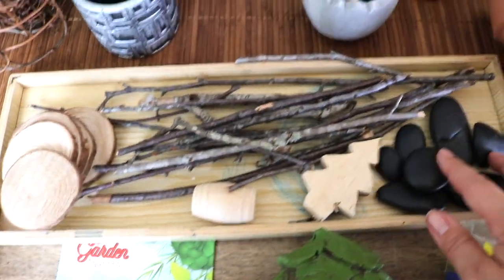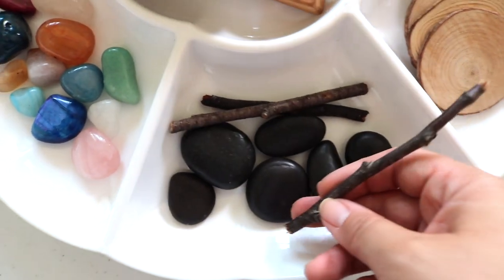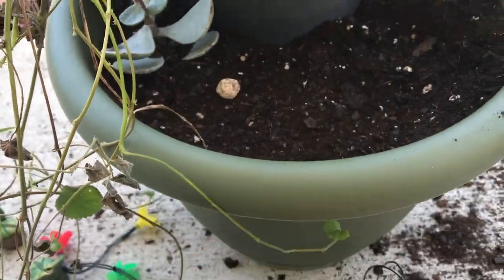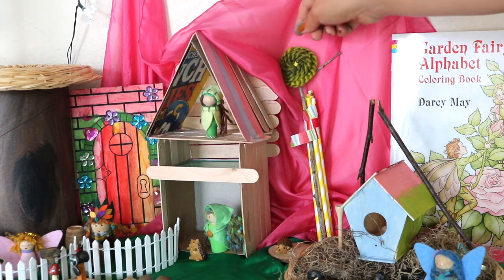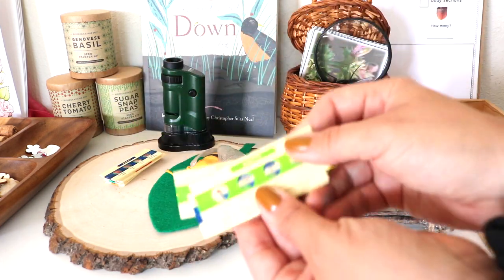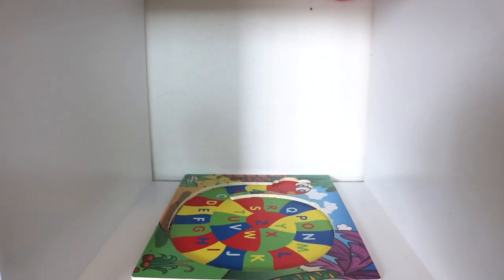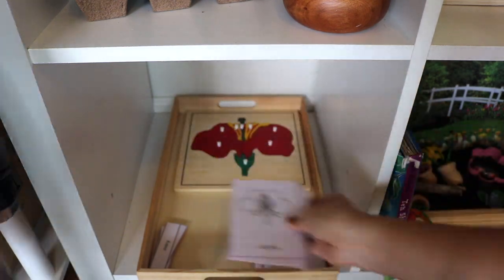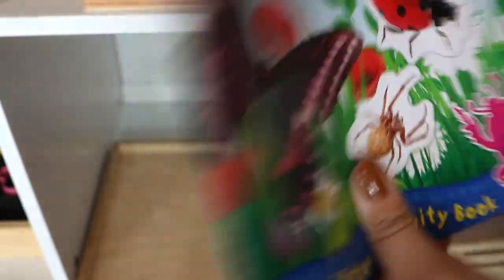Homeschool Vlog l Montessori Inspired Garden Shelf Activities I Celebrating Fairy Week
@alittleglam_alotofmom . I post daily homeschool activities, DIY toys, mom inspo and more!

Link to my TPT store for all of my freebie printables mentioned in this video:

More Freebies:
There are a few freebies mentioned which I cannot find links for due to being expired or removed- my apologies.

Julia Rothman Collection
Food Anatomy:
Nature Anatomy:

10 Shiny Snails:

We are the Gardeners:

Nat Geo Bees Readers:

Safari LTD Flowers Toob:

Safari LTD Insects:

Montessori Puzzles (Parts of a Flower Puzzle):